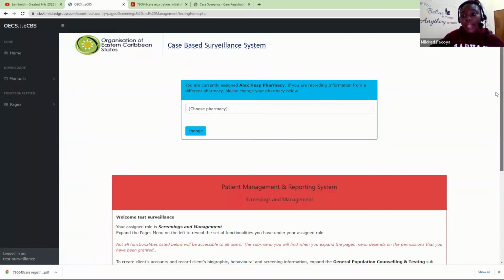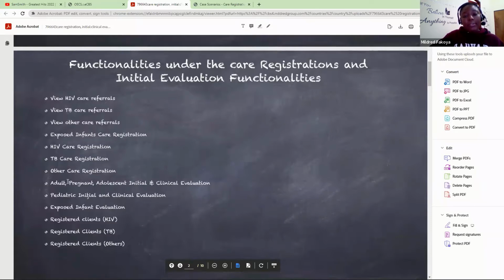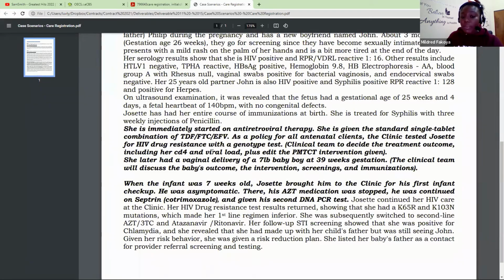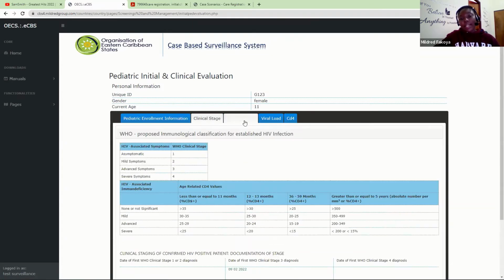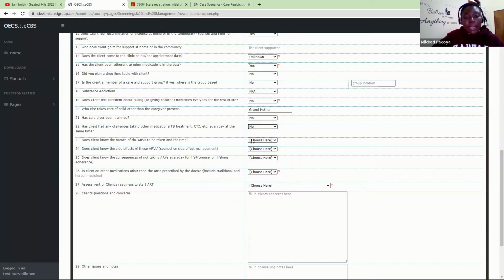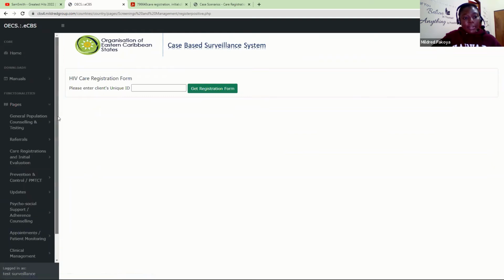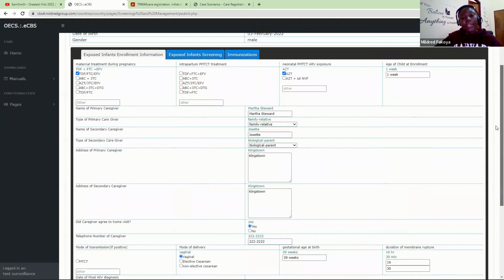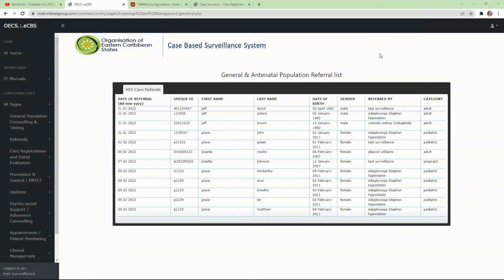Session 2 Care Registration, Initial Evaluation Adherence Readiness Assessment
OECS-eCBS Patient Management & Reporting System HIV Care Registration, Initial Evaluation & Adherence Readiness Assessment.